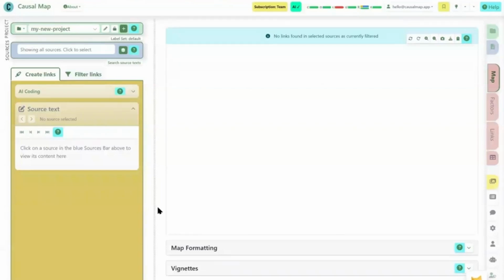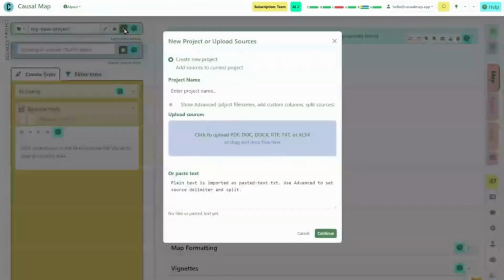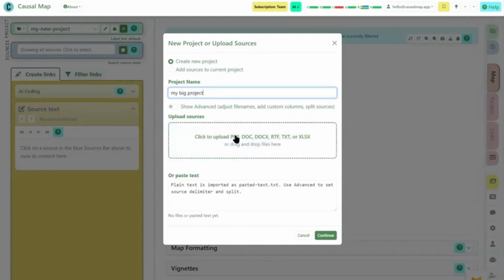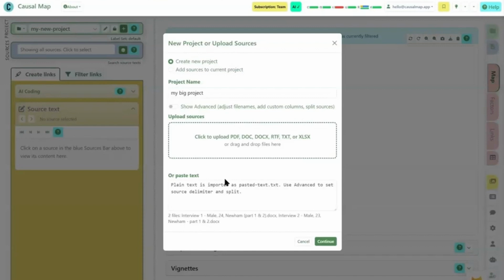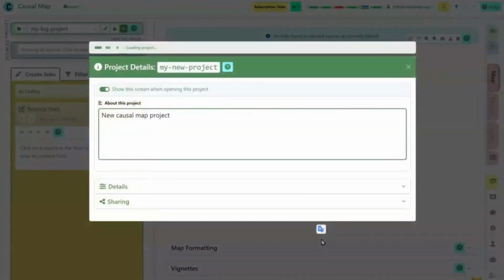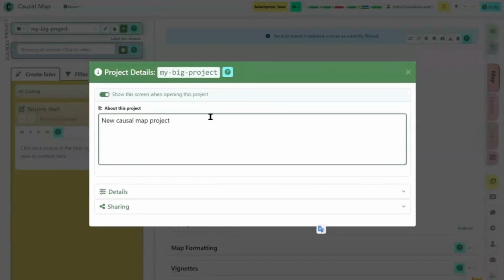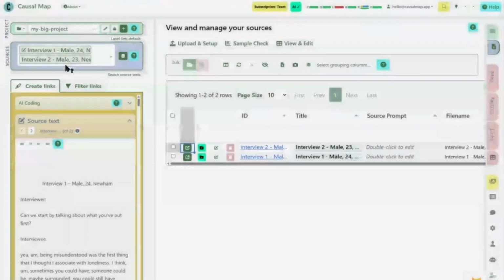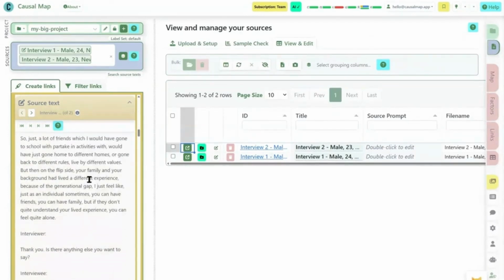4. Importing sources in Causal Map 4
A step-by-step on how to import sources (docx, pdf, rtf, txt) into your Causal Map 4 project.